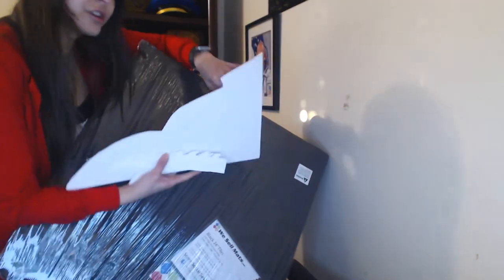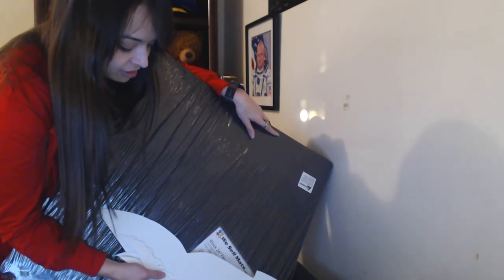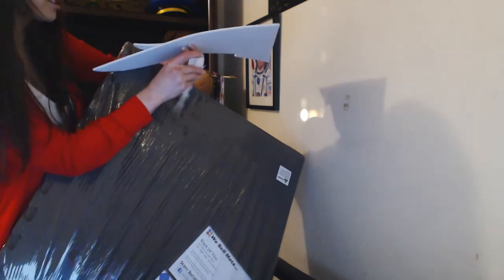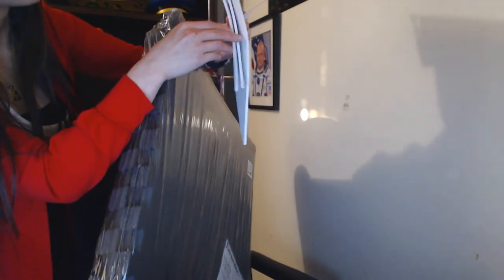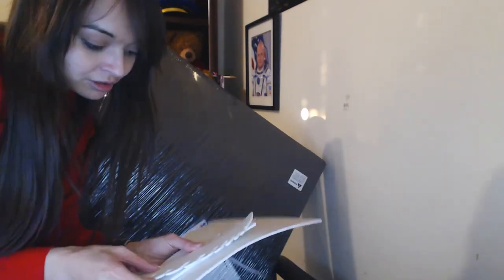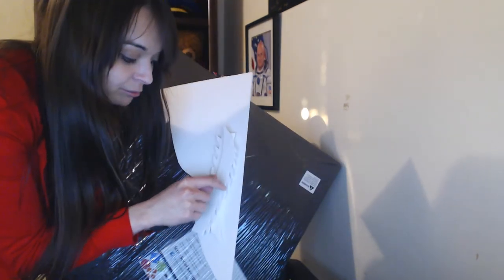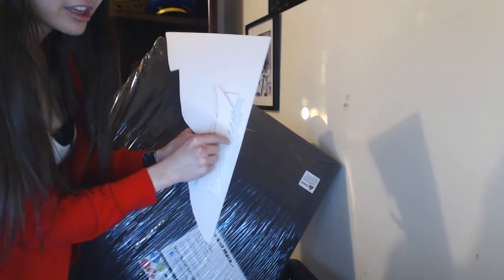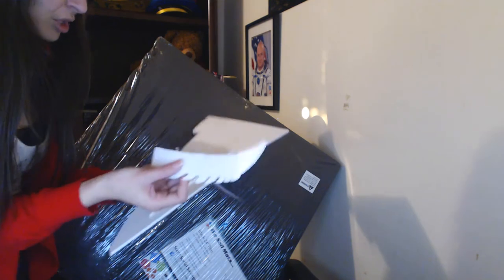Cosplay Update | Eva Foam | Safety Pins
Update on my cosplay projects. Next I'm making Sandstorm Katarina Daggers.